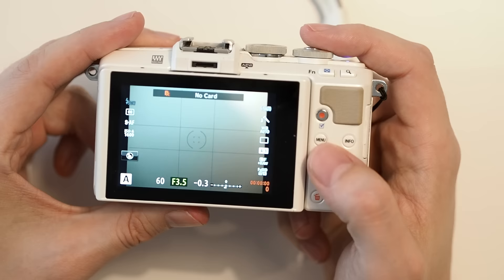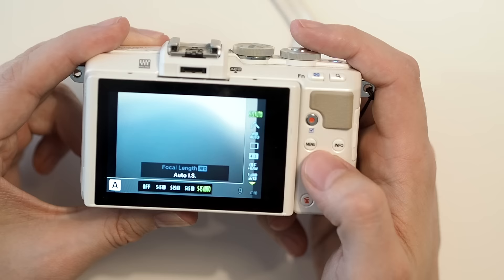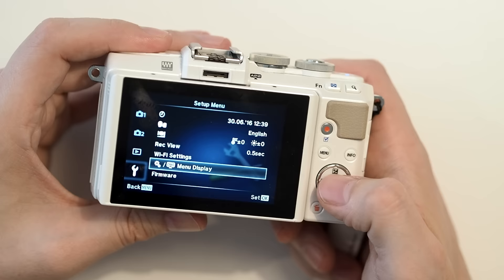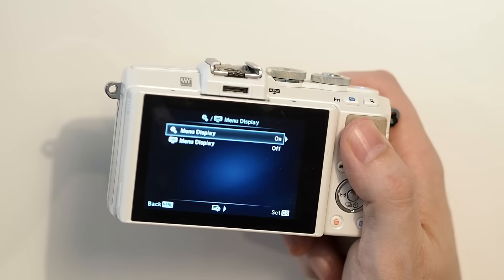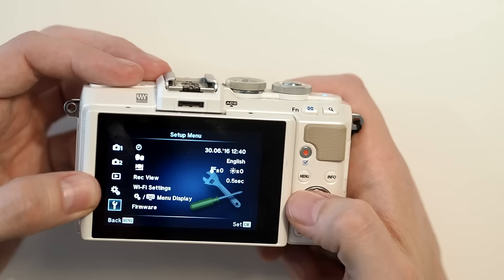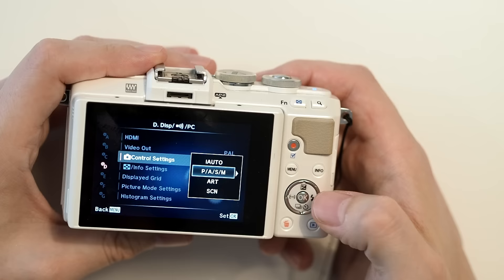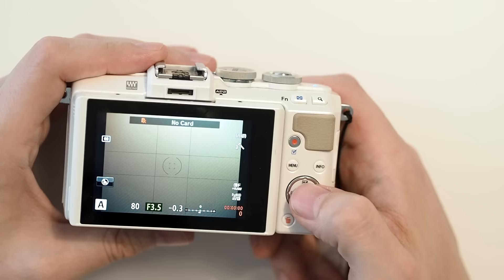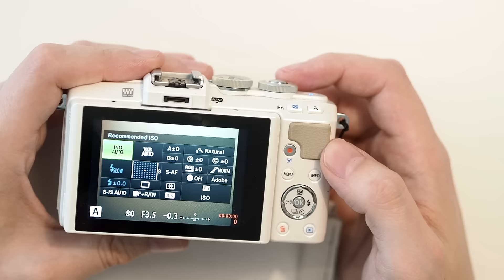The Most Important thing to turn on in your Olympus PEN camera settings!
Loads of people asking about this, so here's a quick guide on how to turn on the Super Control Panel feature on the Olympus PEN.